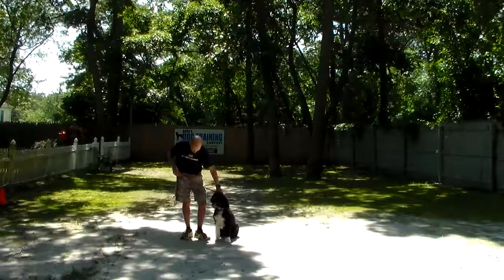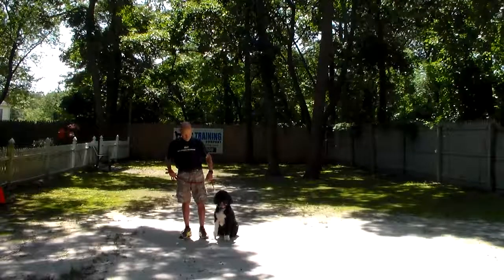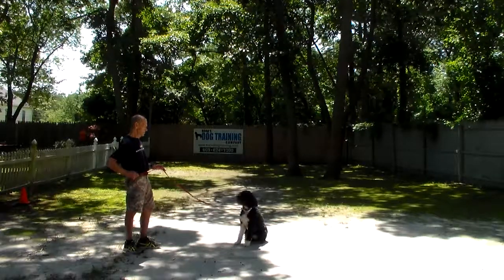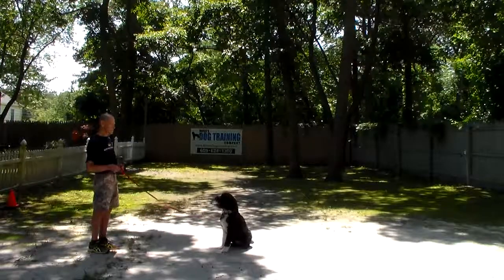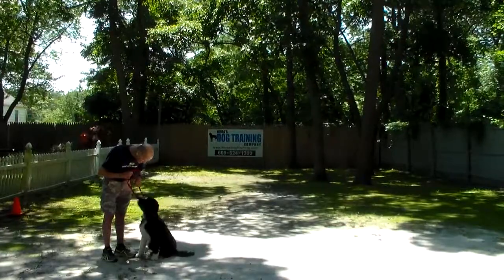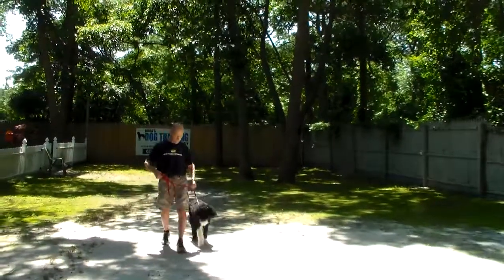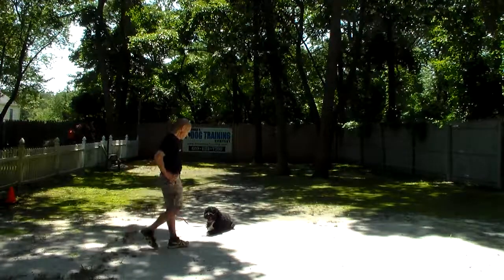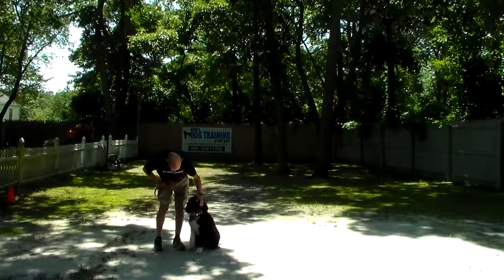Vera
Vera is a beautiful mature Portuguese Water Dog that is working hard to become a service dog for her Mom.  We always start with basic obedience training and confidence building.  Great job Vera!!